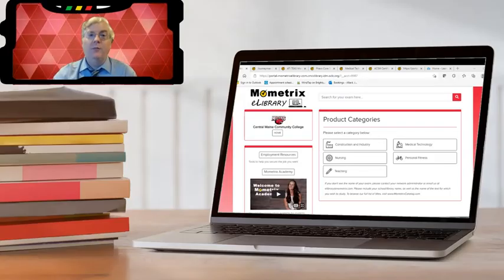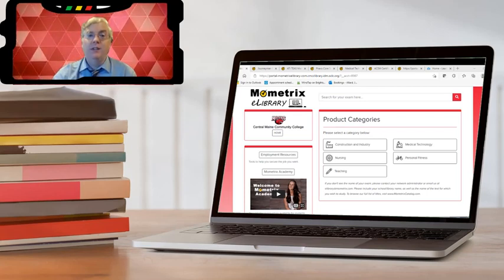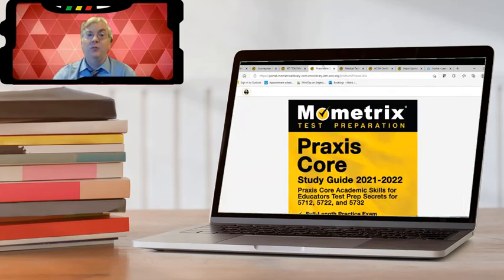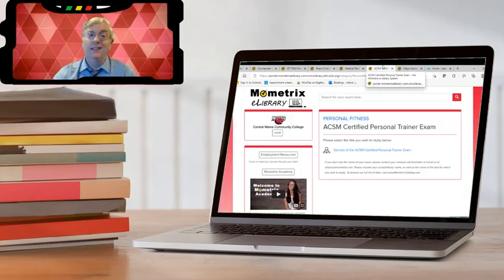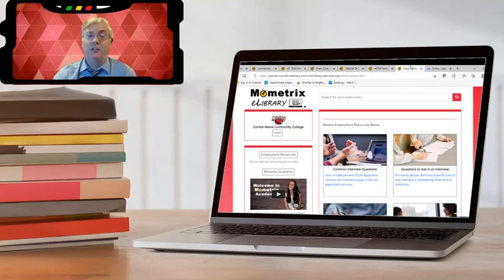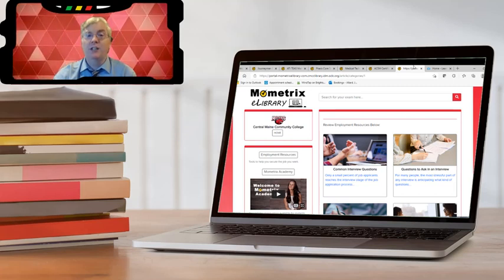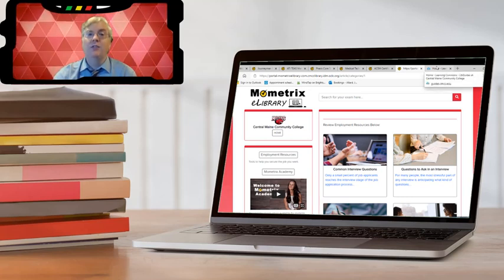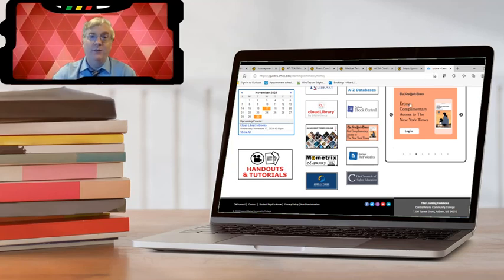Learning Commons Mometrix eLibrary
A brief introduction to what Mometrix eLibrary contains.